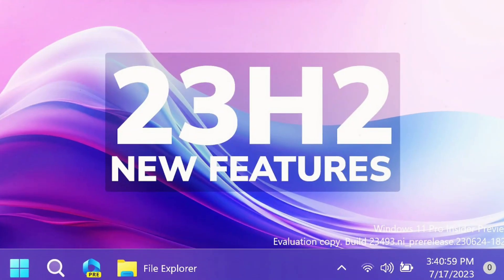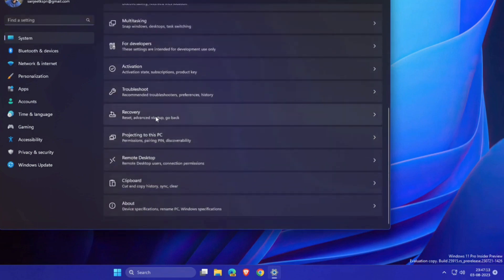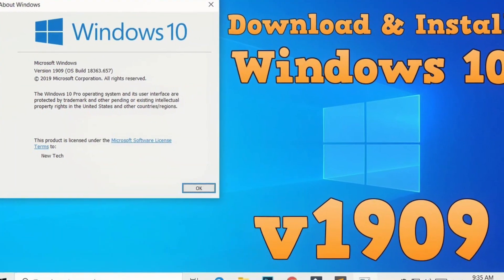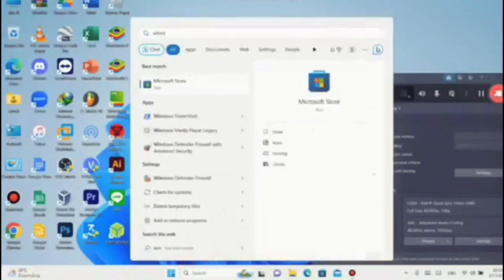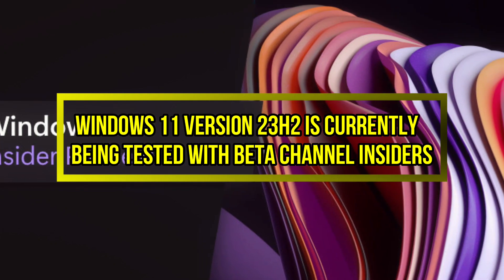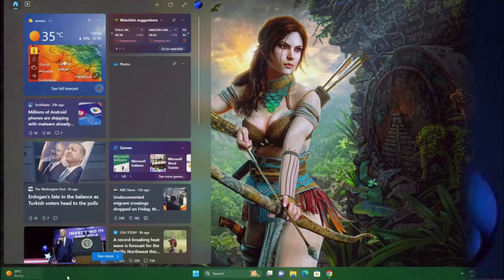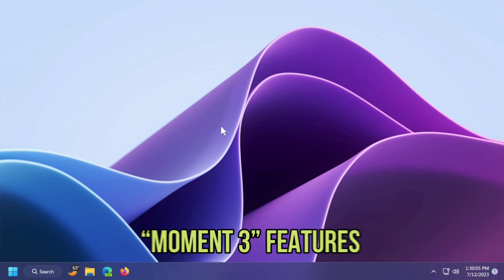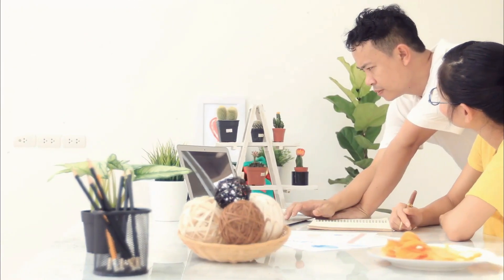Windows 11 23H2 Update 2023 (Due For Release In Q4 ): Everything We Know So Far!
Welcome to the latest update on Windows 11 Version 23H2! In this video, we're diving deep into all the key details about the highly anticipated Windows 11 23H2 update that is due for release in Q4 of 2023. Get ready to stay informed about what's in store for this significant Windows update.

Microsoft's Windows 11 has been making waves since its initial release, and the excitement continues with the upcoming 23H2 update. Join us as we explore everything we know so far about this eagerly awaited update, from new features to improvements that promise to enhance your computing experience.

The Windows 11 23H2 update is poised to bring a range of exciting changes to the operating system, and we've got you covered with the latest insights. We'll delve into the enhancements that Microsoft is focusing on, ensuring you're up to date with what to expect from this significant update.

Throughout this video, we'll discuss the key improvements and features that are on the horizon for Windows 11 23H2. From performance optimizations to user interface tweaks, we'll cover it all, helping you gain a comprehensive understanding of the changes that will be at your fingertips.

As the release date approaches, the anticipation grows. Join us as we break down Microsoft's announcements about Windows 11 23H2 and dissect what these changes mean for both casual users and tech enthusiasts alike.

We'll explore the timeline leading up to the release of Windows 11 23H2, ensuring you have all the information you need to stay prepared and informed. From preview builds to final testing, we'll cover the stages that this update is going through before it arrives on your devices.

Whether you're a productivity-focused user or someone who enjoys the aesthetic enhancements, this update promises something for everyone.

Don't miss out on the opportunity to be in the know about Windows 11 23H2. We're here to provide you with a comprehensive overview of what's coming and what you can look forward to in this highly anticipated update.